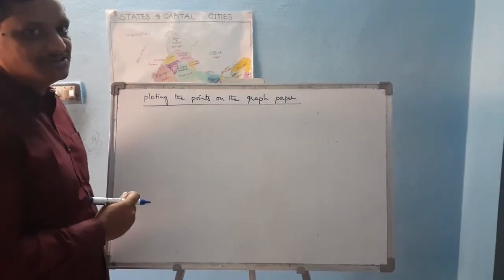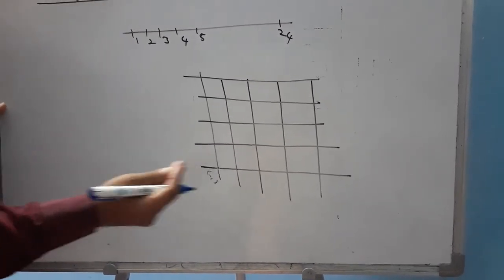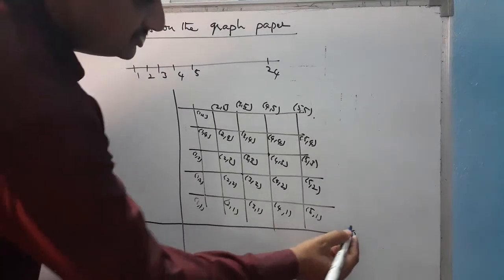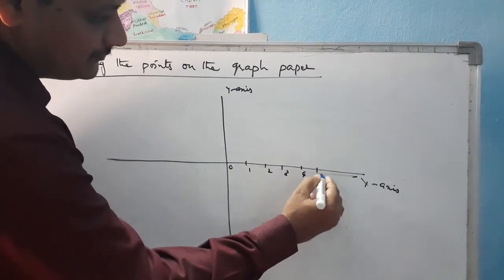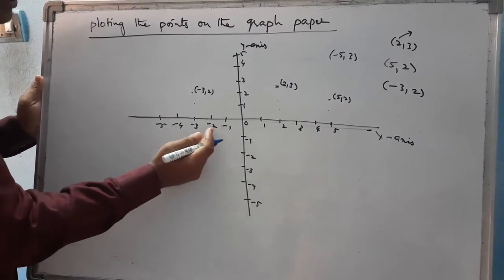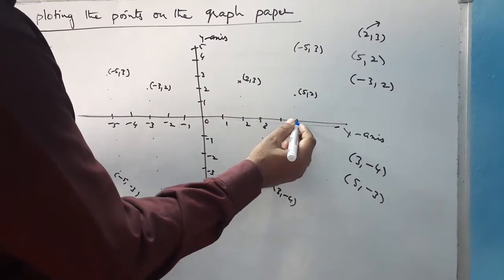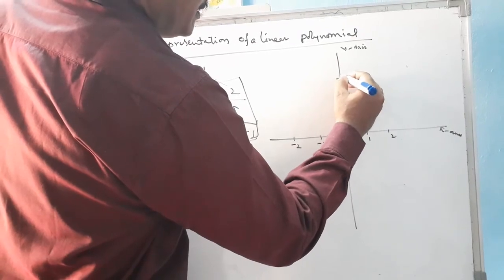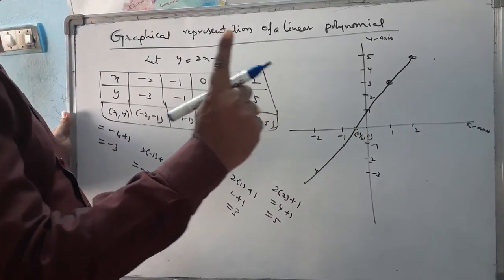GRAPHS OF POLYNOMIAL 10th CLASS 02| GRAPHS 01| SANTHOSH KUMAR SIR | SRI CHANDRA HIGH SCHOOL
Polynomial maths, graphs class by Santhosh Kumar sir part 02